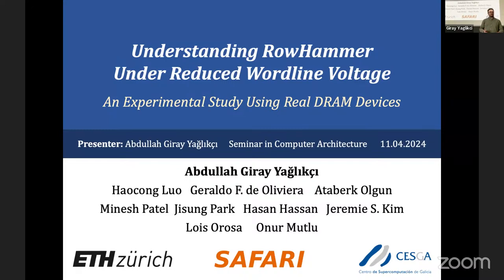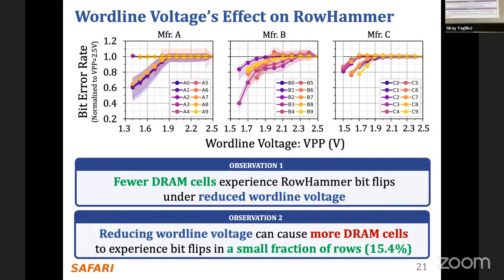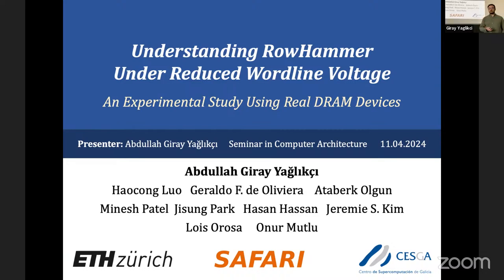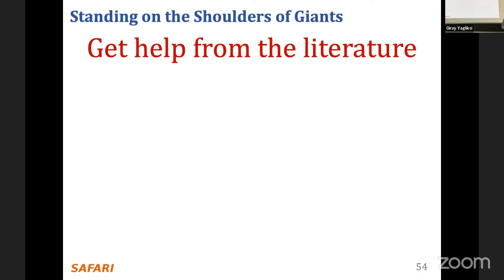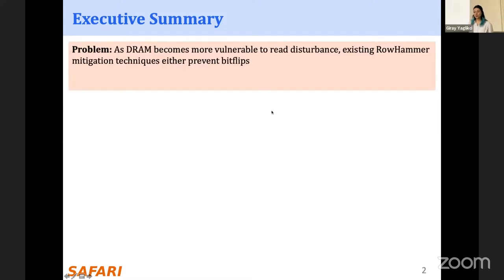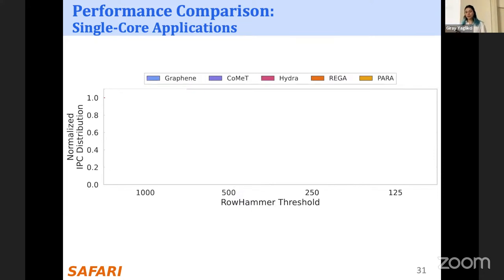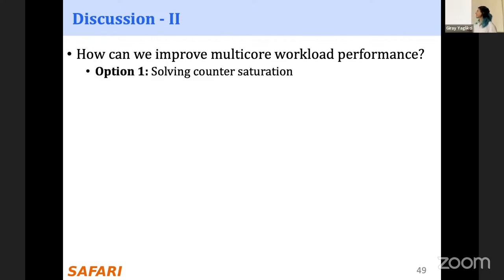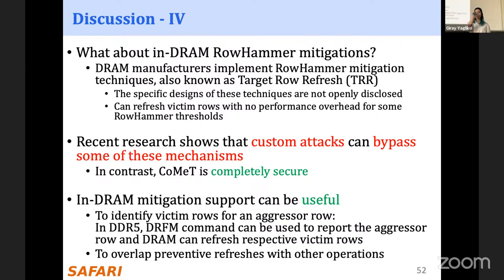Seminar in Comp. Arch. - L7: Understanding RowHammer Under Reduced WL Voltage & CoMeT (Spring 2024)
Lecture 7a: Understanding RowHammer Under Reduced Wordline Voltage: An Experimental Study Using Real DRAM Devices
Lecture 7b: CoMeT: Count-Min-Sketch-based Row Tracking to Mitigate RowHammer at Low Cost
Lecturer: Abdullah Giray Yağlıkçı and Nisa Bostancı

Lecture 7a Slides (pptx):
Lecture 7a Slides (pdf):

Lecture 7b Slides (pptx):
Lecture 7b Slides (pdf):

Recommended Reading:
Intelligent Architectures for Intelligent Computing Systems